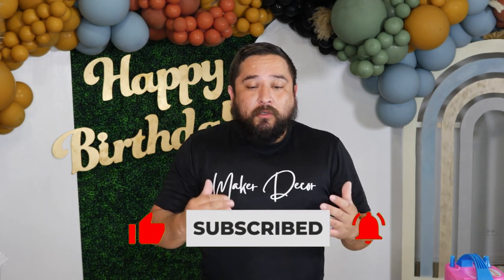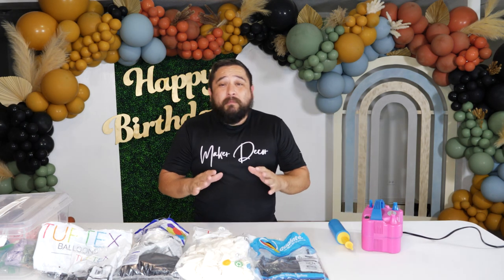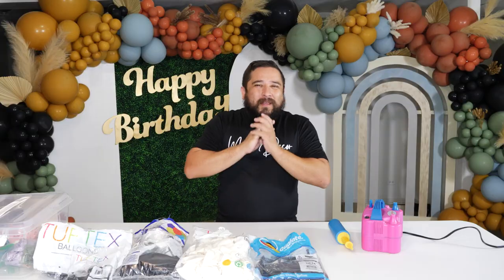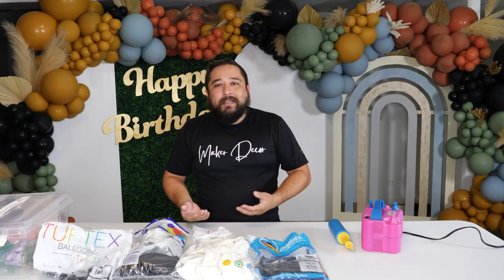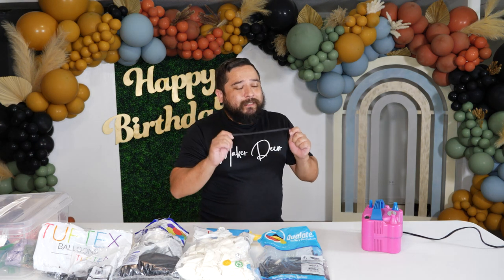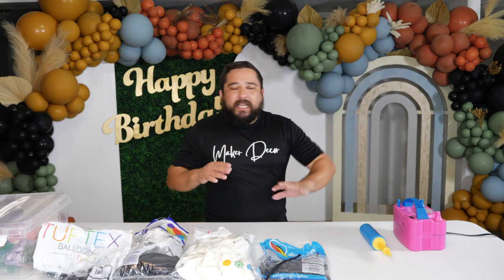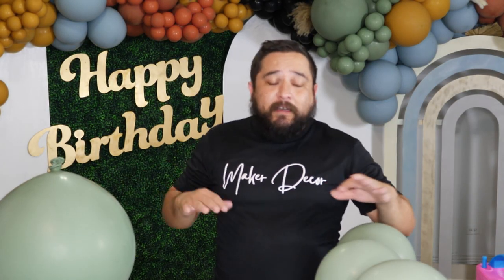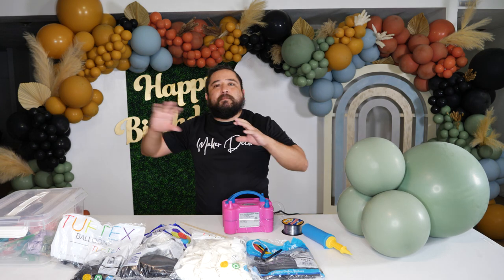How To Make A Balloon Garland Basics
This is just some tips and tricks I put together. I always get request to show how we put together our garlands, so here is the video. I did not have a script and tried my best not to ramble on but hope this helps!

Neon LED Strip
Power Supply
2-pin Light Strip Connectors
Neon LED Strip Light
2-Pin 8mm LED Strip to Wire Connector
20 Gauge 2 Conductors Red Black Wire
22AWG Wire Cord for Single Color LED Strips
10Ft Outdoor String Lights with 11 Clear Edison Bulbs
Wire Stripper 10-22 AWG Wire Splicer Cable
Utility Knife Box Cutters
Gorilla Super Glue Gel
Solderless LED Tape Light Connector
RYOBI One Jigsaw
Ryobi Airstrike Brad Nailer Kit
Ryobi 16 in. Corded Scroll Saw
Panasonic LUMIX GH5 4K Mirrorless Camera
Kreg Pocket-Hole Jig 520PRO
Pipe and Drape System
Faux Pampas Grass
Balloon Blower Pump
Decorative Vintage Wood Garden Wagon Wheel
Sanding Sponge
Trigger Clamp Set
RYOBI 18V Brushless Cordless Circular Saw
Ryobi Cordless 2-Tool Combo Kit
90 Degree Corner Clamp
12 Pieces 20"x 20" Artificial Boxwood grass
Steel Spring Clamp
Mattress Bag for balloon garland